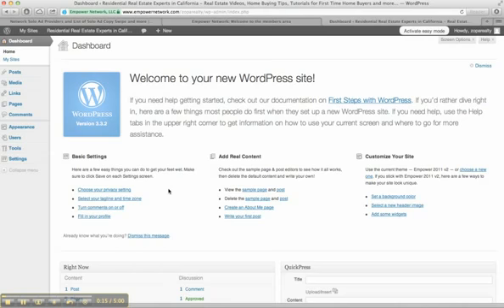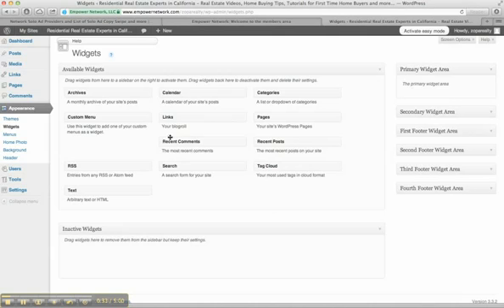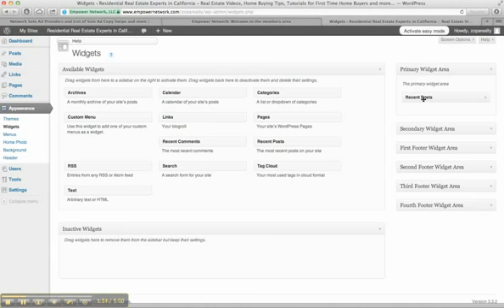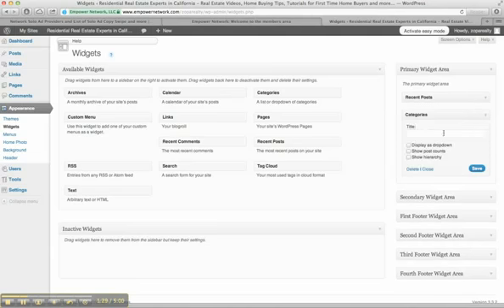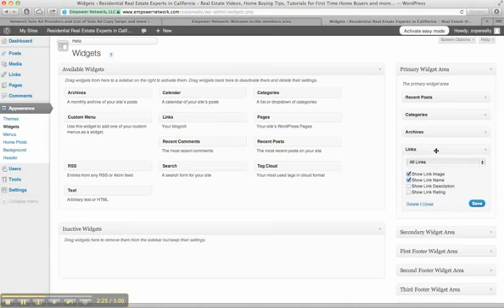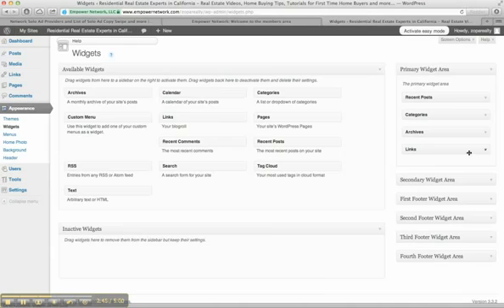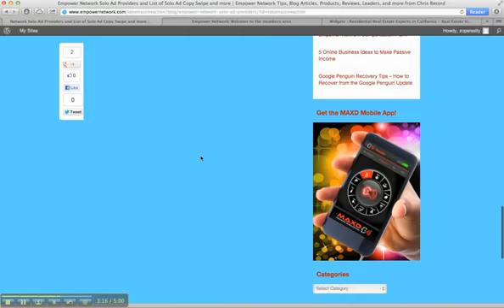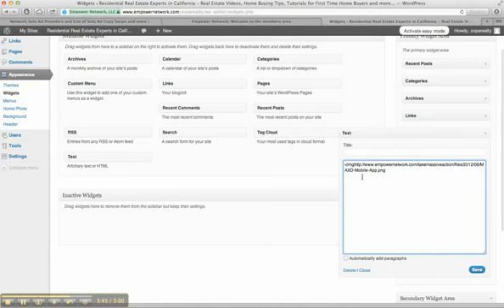Add Links and Content To Your Sidebar [Empower Network Blogging Tips] Part 5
LEARN FROM THE EXPERTS ON HOW TO GET PAID DAILY BLOGGING.
Learn How to Get Massive Traffic, How to Get Quality Leads and Close More Sales for your Business Using Our Networking System and Expert Training.
Yes! I Want This System NOW!
I'm buying it right now - set my blog up INSTANTLY
  The Empower Network Core Blogging System:
$497 Value
I'll receive a core 'done for me' blogging system, INSTANTLY set-up with all the 'bells and whistles'. so I can be ready to generate traffic and leads as soon as I place my order below!
  High Converting Lead Capture Pages:
$297 Value
I'll receive high converting lead capture pages so I can capture my leads, access my personal data base, and even use my own auto-responder to follow up with those leads If I want to!
  8-Part Fast Start Video Training Series:
$397 Value In this high-value video training series, I'll learn the most effective ways to leverage my blog (if results is what I am after), the core 'must have' principals to effective online business building, and a downloadable PDF 'Core Checklist' that will outline my biggest money making principals all in one place.
  Website Hosting, Design, Theme and Plugins:
$247 Value
Because I want to get marketing and making money, fast, I don't want to have to set-up my blog - and here, I don't have to! I'll get free hosting for my blog, a free theme with a sleek design (complete with profit pulling sales psychology), plus valuable paid plugins so I can save money and avoid set-up!
Plus, If I Complete My Order Before Time Runs Out
I can choose to become an affiliate and get 're-sell' right to offer this product to others and earn 100% commissions on ALL the customers that pay ME directly! (Yes, they actually pay you directly)